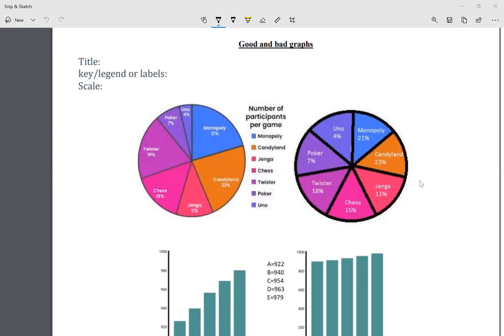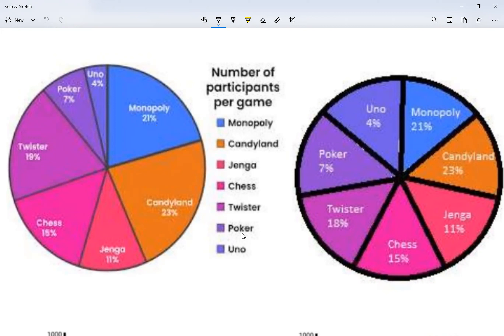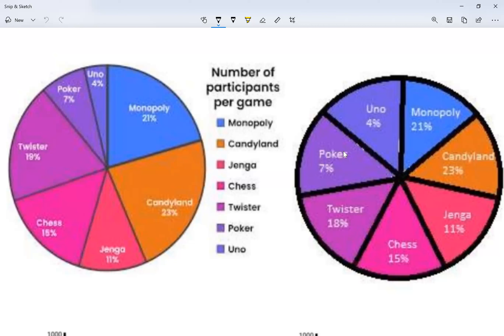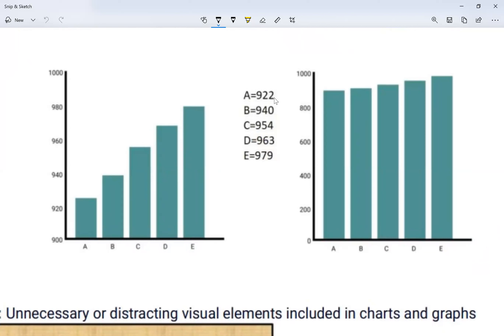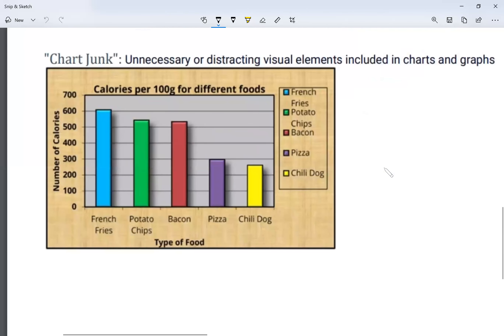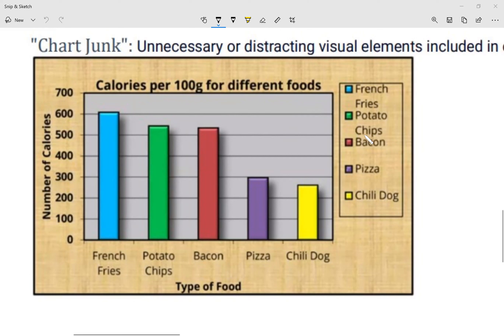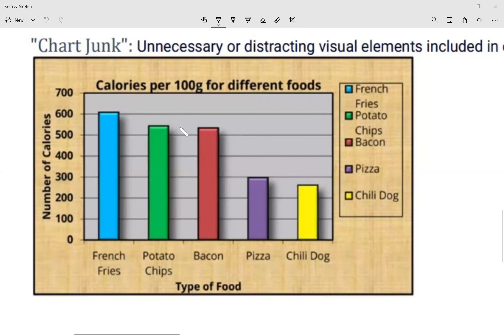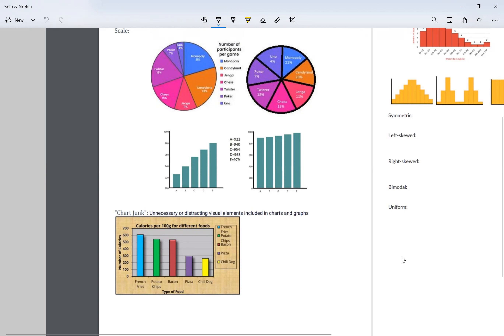Leonzo good and bad graphs